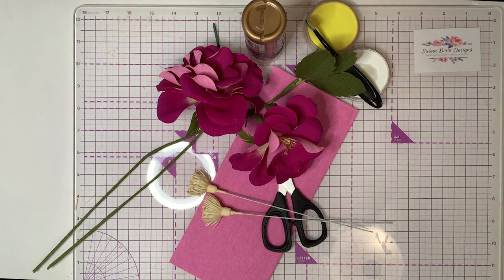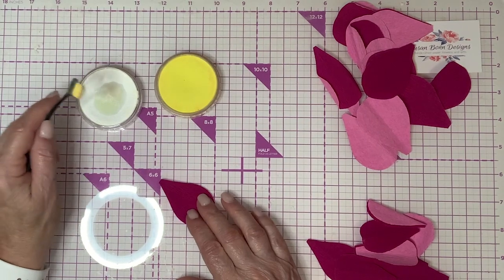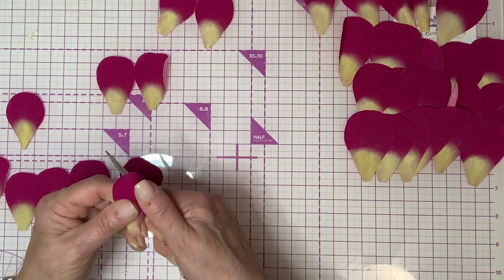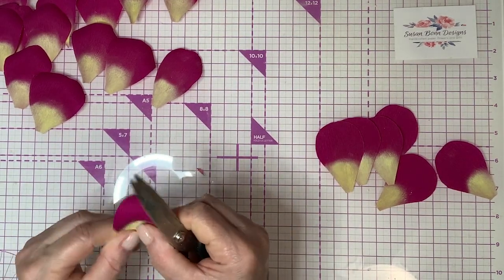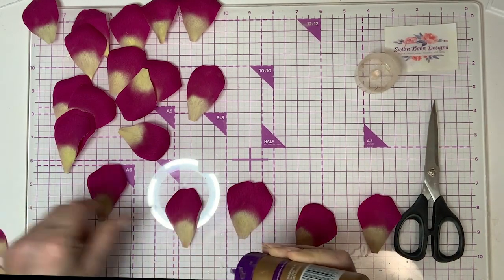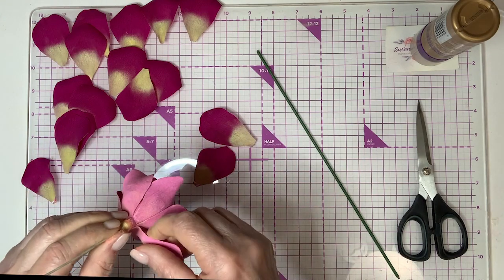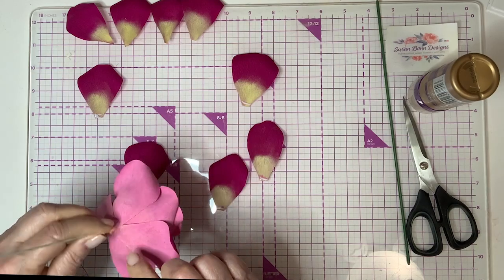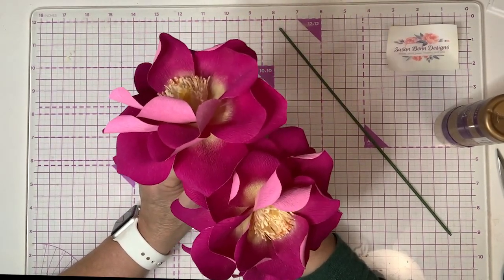The Paper Florists --June 2020--Vintage Rose Tutorial --Part 2: the petals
This is part 2 --The Paper Florists June 2020 --Vintage Rose